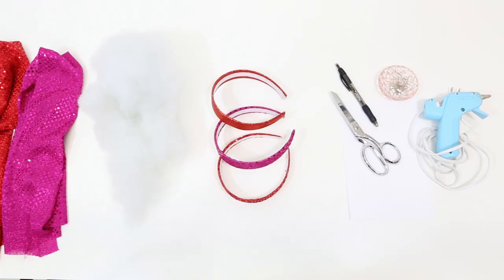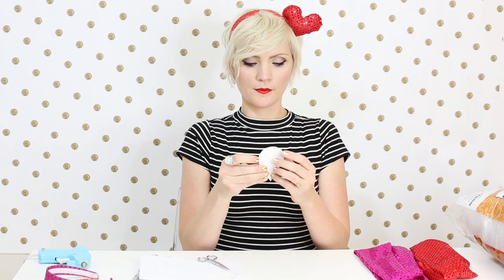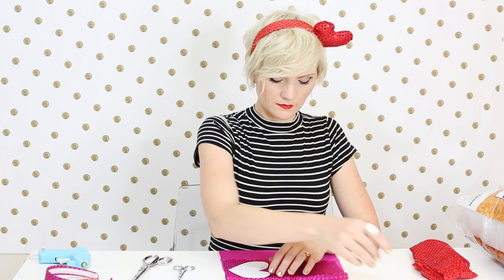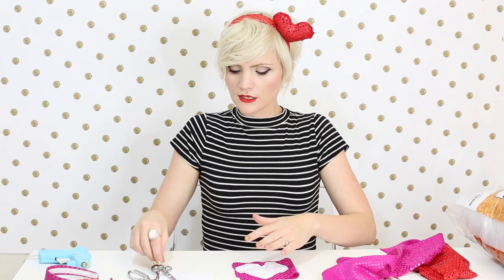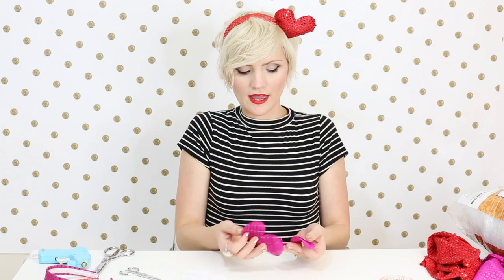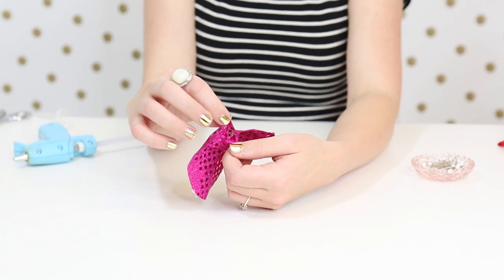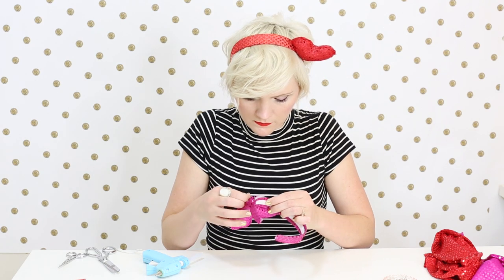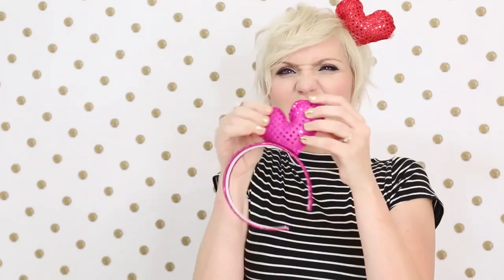Valentine's Day Tutorial: Squishy Heart Headband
I think you can tell from this video that I can’t contain my excitement for this squishy heart headband tutorial. This is a no-sew beginner project you can make in a snap for Valentine’s Day or just for fun—you can even experiment with other shapes! This DIY headband reminds everyone that love is in the air. You will definitely generate smiles everywhere you go wearing this cute thing, and it’s quirky enough for kids and adults to wear to punch up their wardrobe personality.

-XOXO-
whip

Supplies used in this video:
Fabric
Scissors
Sewing Pins
Hot Glue Gun
Polyester Fiberfill
Headband

Directions:
1. Make a pattern for the heart out of paper.
2. Fold your fabric so that you can pin your pattern to the the fabric and cut 2 identical hearts.
3. Using the hot glue gun, glue pieces together along the edges leaving a 1”-2” opening for stuffing.
4. Stuff the heart with poly fiberfill.
5. Glue the front of the opening to the front side of the headband. Follow by gluing the back side of the opening to the back of the headband.

FTCL: I am not being paid by any of the mentioned companies or designers to make this video.